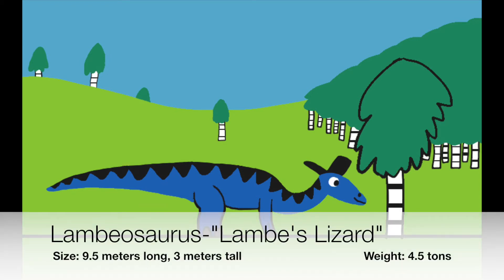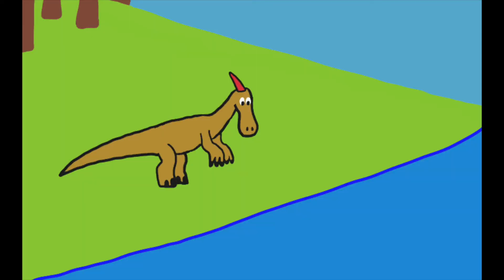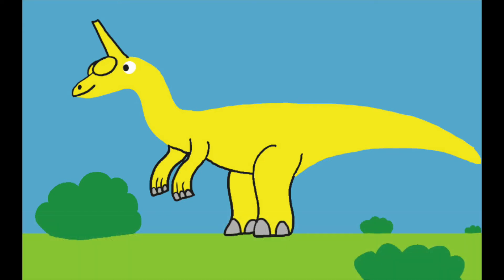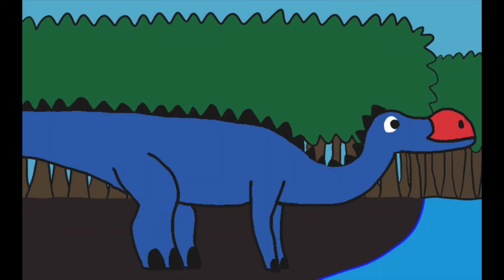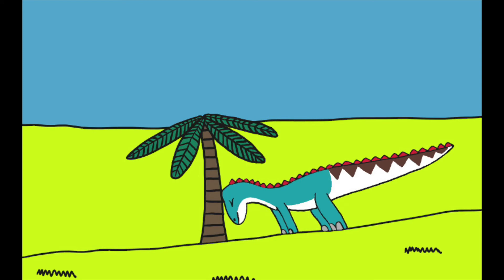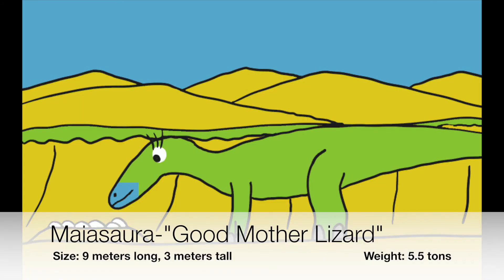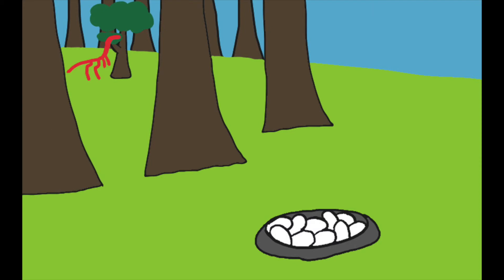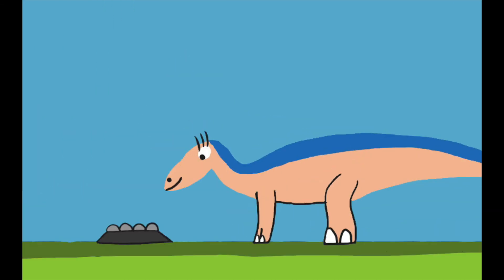Dinosaurs a New Beginning Chapter 6: Hadrosaurids part 2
Placerias Sound:  "Placerias" Follow That Dream, October 2, 2007.  "Placerias" Martinezzz365 September 30, 2012.  "Placerias vs. Coelophysis" Follow That Dream October 2, 2007.  Tree Crash Sound:  "The Balloon That Blows Up" Manga Entertainment April 8, 2013.